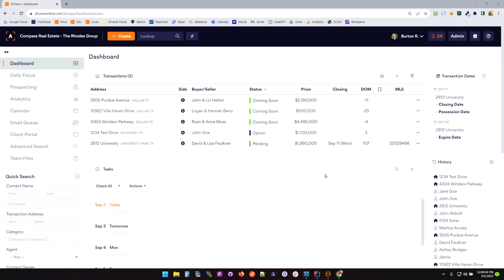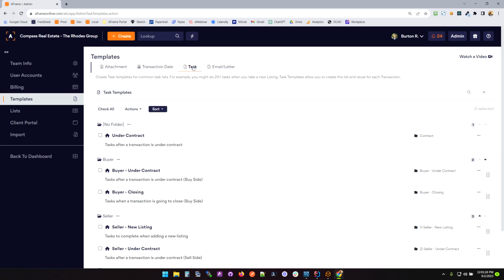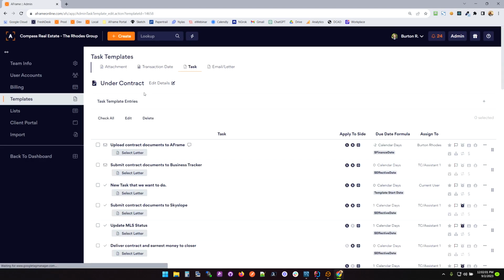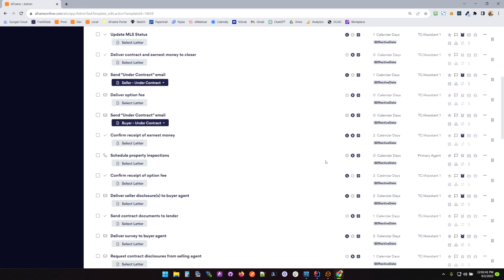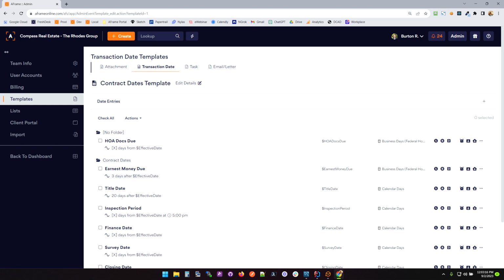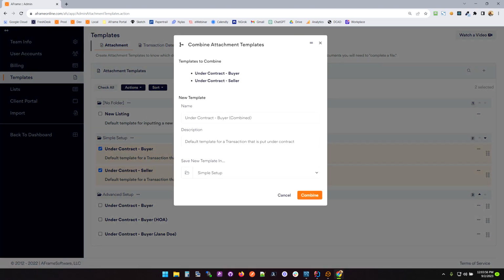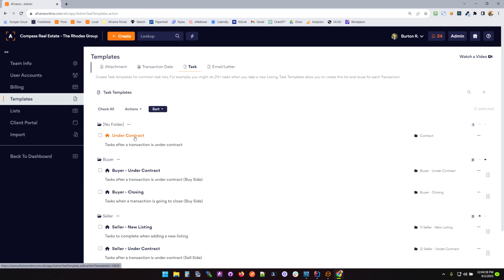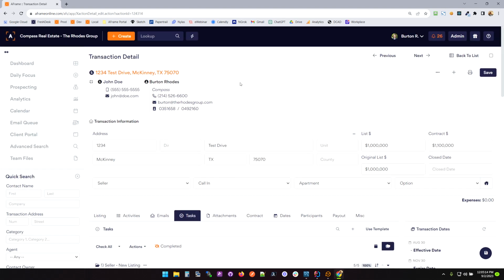Feature Update :: Apply Template Entries Based Off Transaction Side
Hello, AFramers! I have an exciting update to share with you regarding templates. Now, you have the ability to specify which template entries should be applied based on the transaction side: seller, buyer, or dual-sided. This new feature provides more flexibility and allows you to combine templates, reducing the number of templates you need to manage.